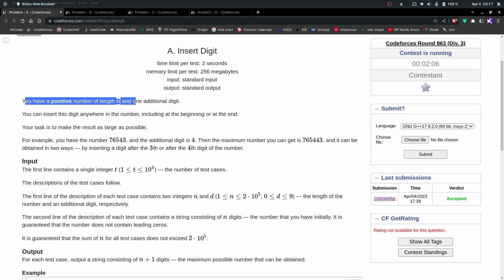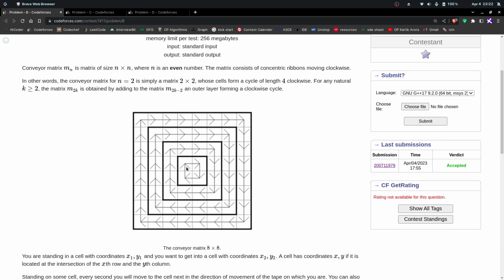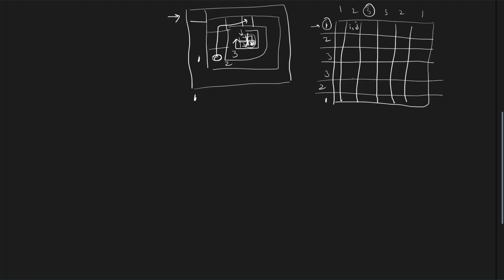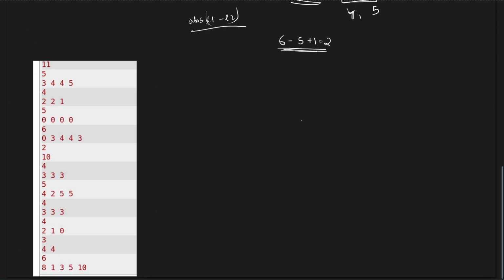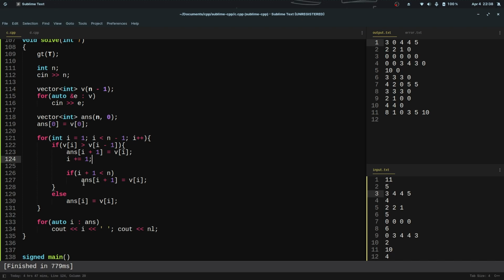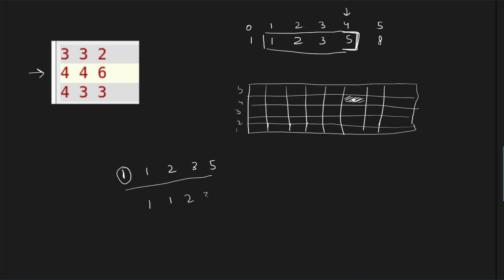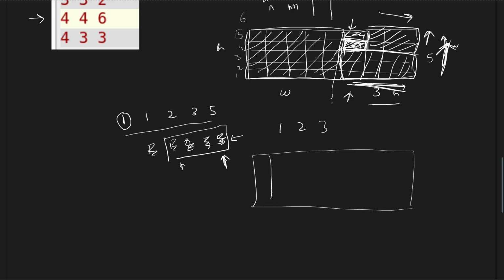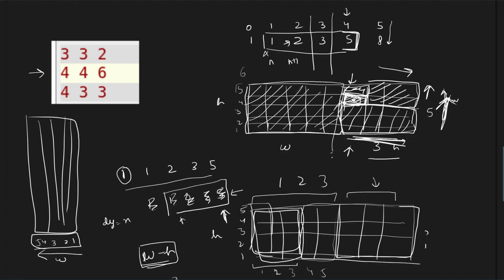Codeforces Round 863 Div 3 | A B C D | Video Editorial C++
Hi I hope you are doing well. In this video I have discussed the solutions to the problems A, B, C and D of Codeforces Round 863 which was rated for Div 3. I hope this video was helpful for you.

Chapters :
00:00 - Welcome
00:23 - A. Insert Digit
04:05 - B. Conveyor Belts
10:52 - C. Restore the Array
16:10 - D. Umka and a Long Flight